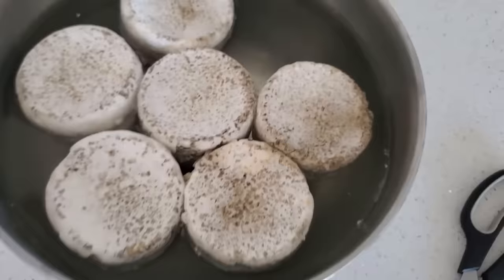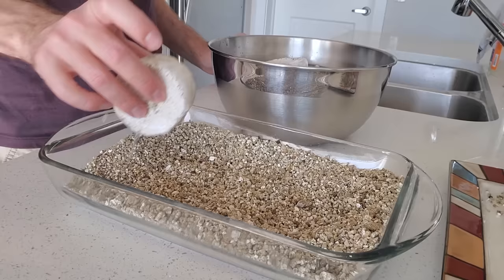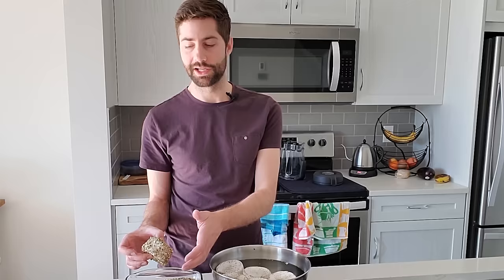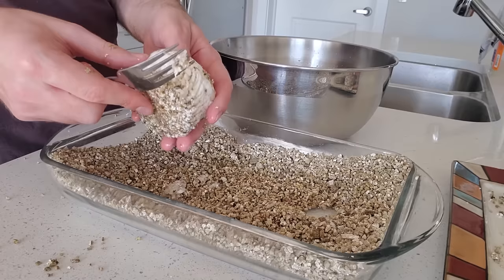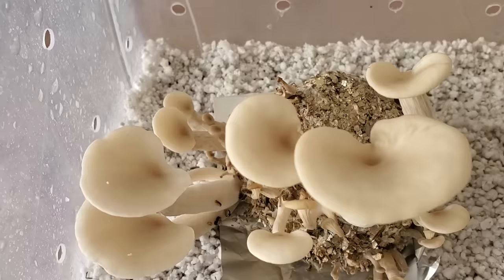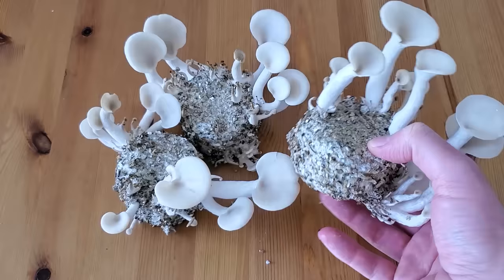Start To Finish "PF Tek" For Growing Mushrooms At Home (Part 2)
In Part 2, we "birth" the cakes and actually fruit mushrooms! This is the most satisfying part of the whole process.

It is not the best way to grow mushrooms, but it is a fun science project for growing mushrooms at home, and you can do it without any special equipment that you can't get at the grocery store or hardware store.

SUBSTRATE:

For Every 6 cakes use about:
-3.5 cups vermiculite
-1 cup brown rice flour
-350 ml water

MATERIAL REQUIRED (part 1, substrate and inoculation):
-Coarse Vermiculite (look in garden centers
-Brown Rice Flour (I used Bob’s Red Mill
-250 ML wide mouth canning jars (make sure they are wide mouth or else you won’t be able to get your cakes out
-tinfoil for covering the lids
-large clear tote for SAB (112 qt should be good
-isopropyl alcohol (if you can find it right now!)
-spray bottle for isopropyl alcohol
-paper towel
-lighter or alcohol lamp
-liquid culture syringe (i used mycelium emporium)

MATERIAL REQUIRED (part 2, fruiting):
-another large tote for making the fruiting chamber
-coarse perlite
-another spray bottle for water
-repti-fogger (optional)

Have you tried Thrive 6 yet?

Try our best selling functional mushroom blend for energy, immunity and cognition.